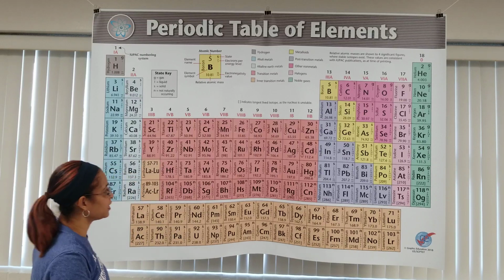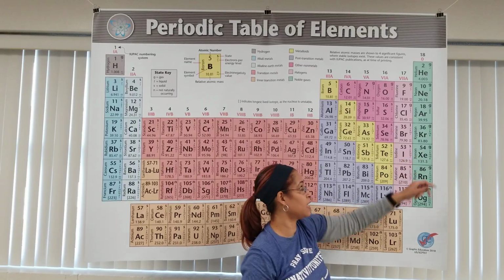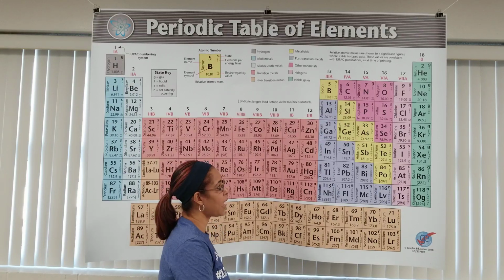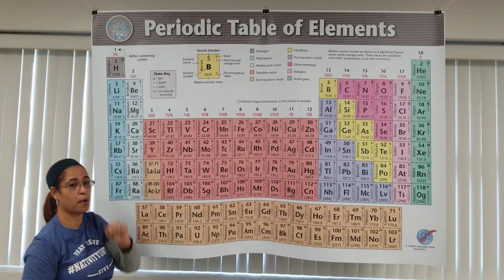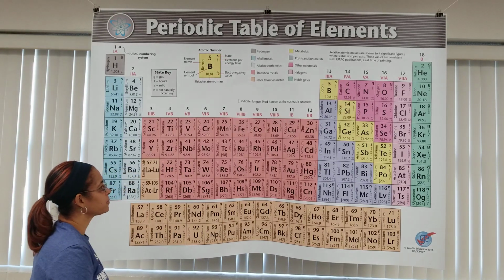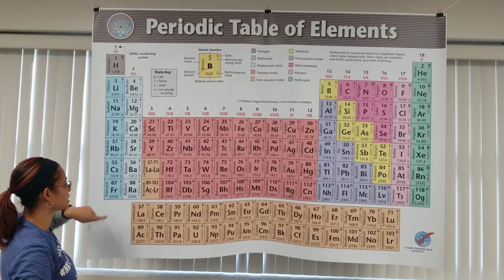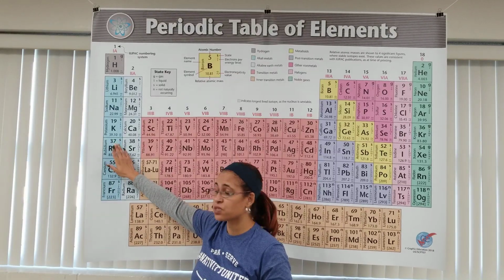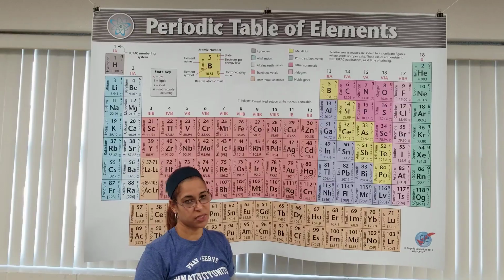Reading the Periodic Table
Understanding how to read the periodic table and its organizational pattern.